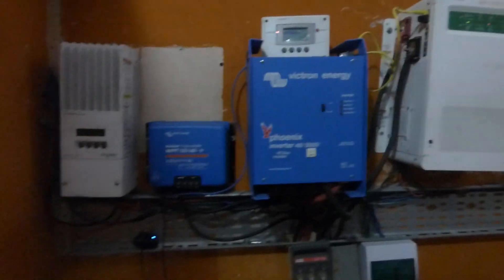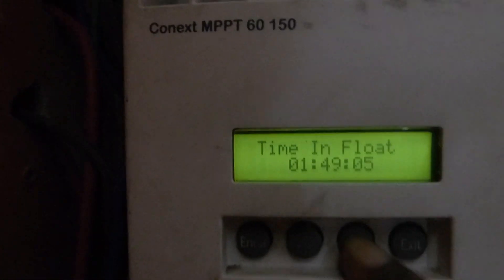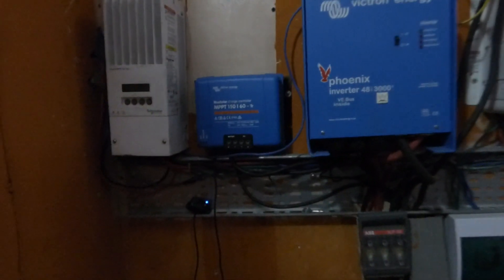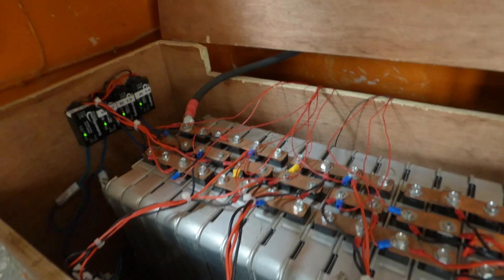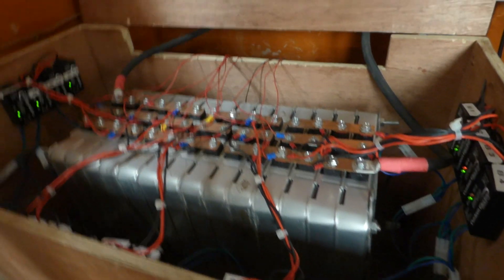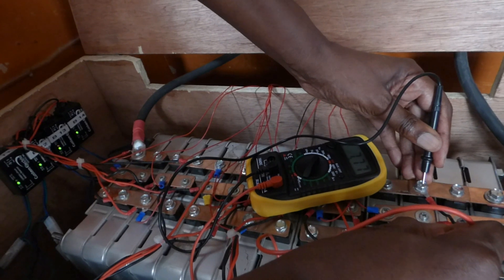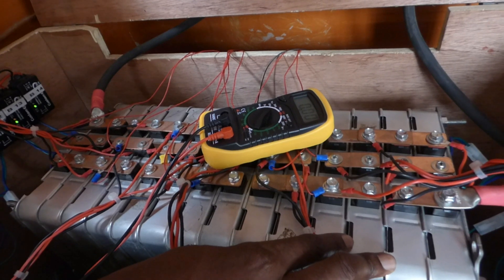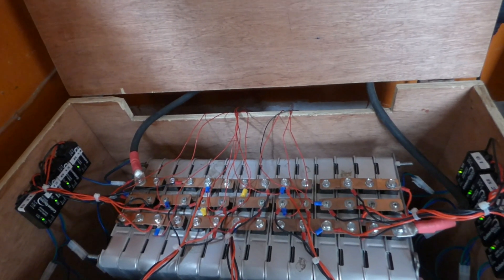Will the Nissan Leaf batteries burn my house down?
I removed old leaf cells and replaced them with cells that had much higher voltage. I DID NOT BALANCE. Will I overcharge the newer cells and destroy them or can I manage them while the others catch up